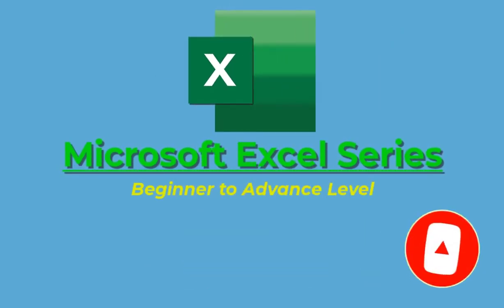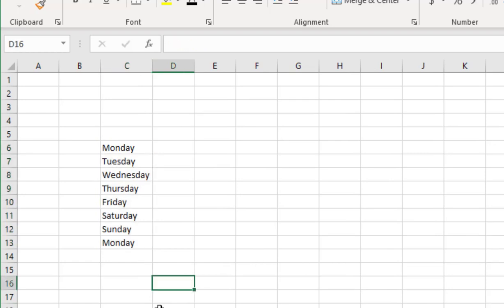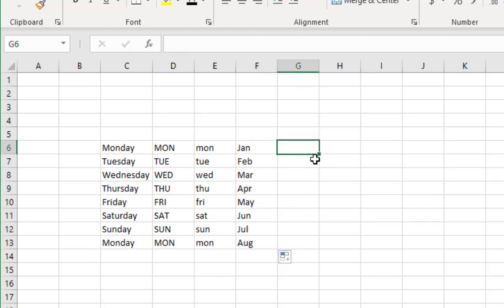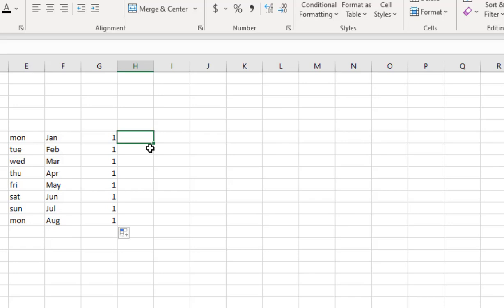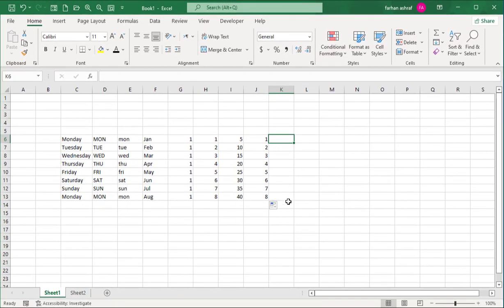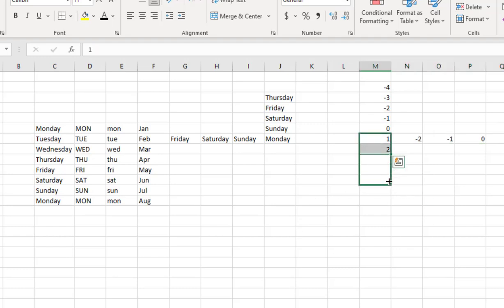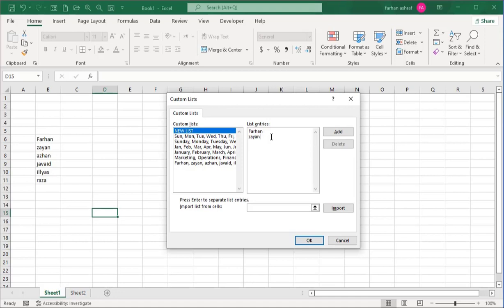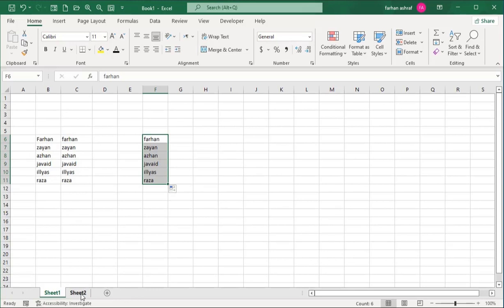MS Excel AutoFill ll Customize Autofill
hello dear friends in this video you will learn about Autofill option in MS Excel in detail and also Customize Autofill.

Timestamps
00:00 Start
01:11 Autofill Options
07:59 Customize Autofill
11:00 End video